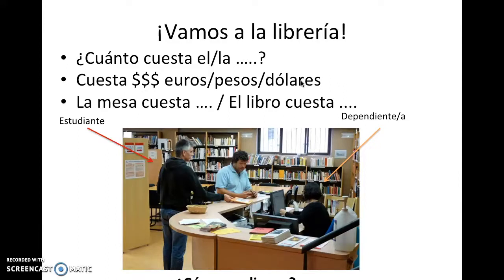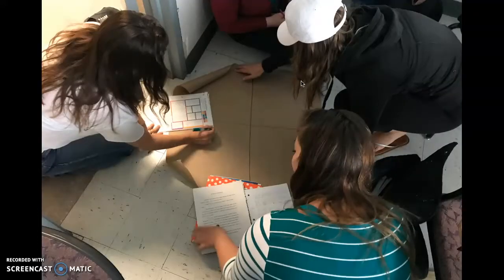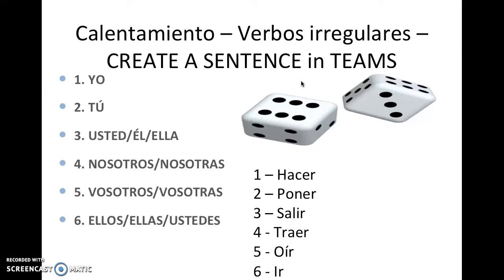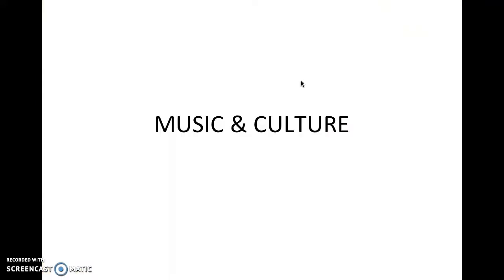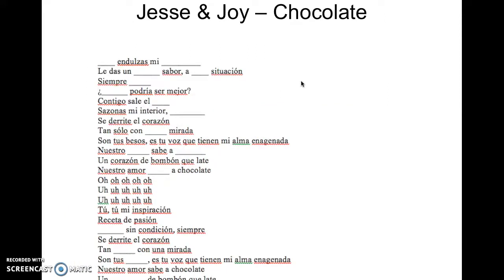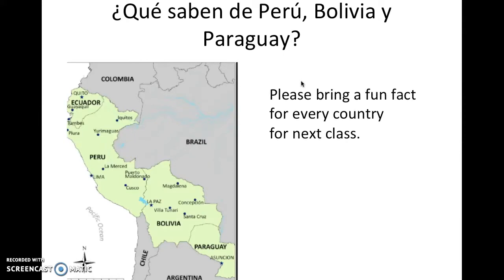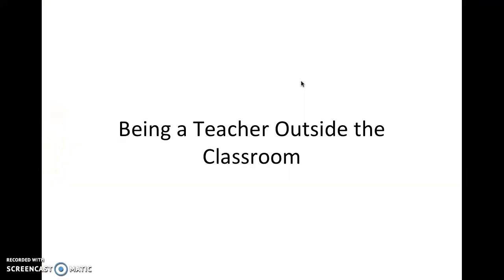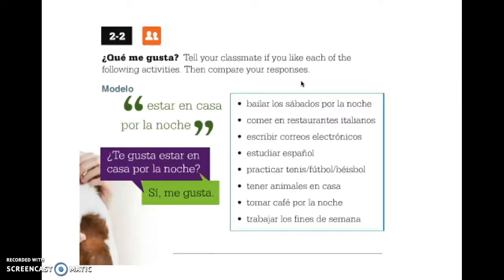Teaching Self Reflection Ofelia Montelongo